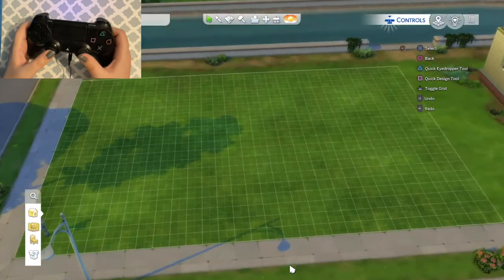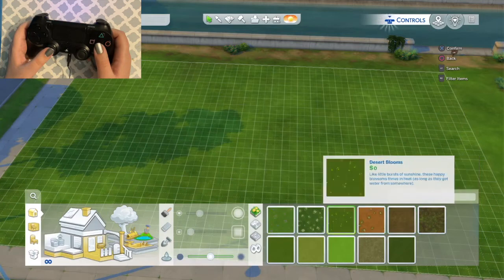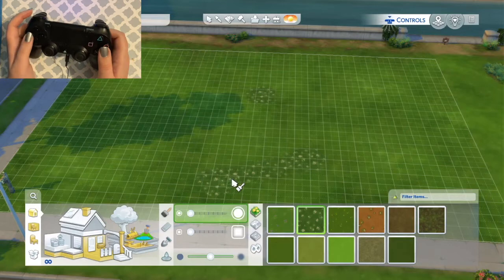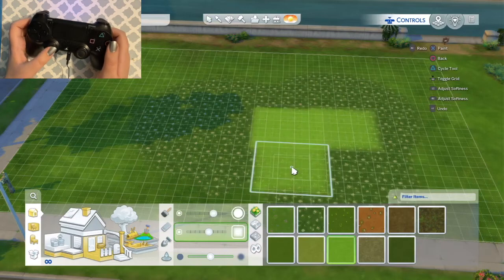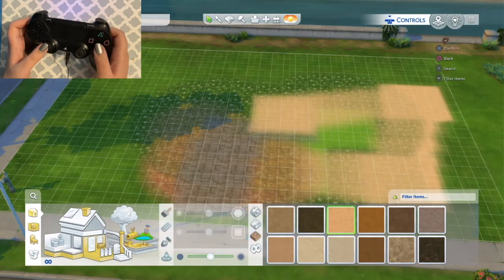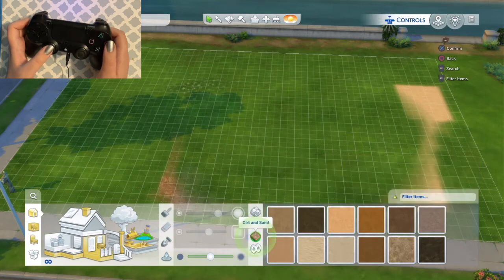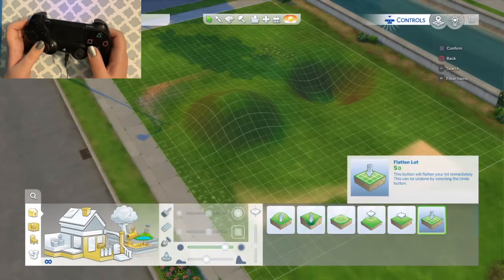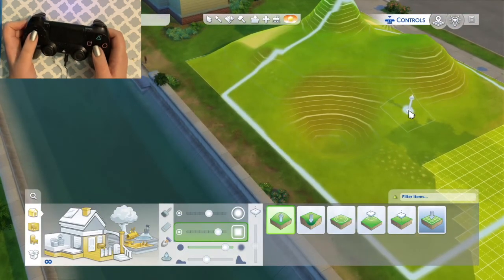Terrain Paint Tutorial The Sims 4 on Console PS4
This video is created and owned by TheConsoleSaga. The Sims 4 is rated T for Teen and intended for an audience 13 and up.